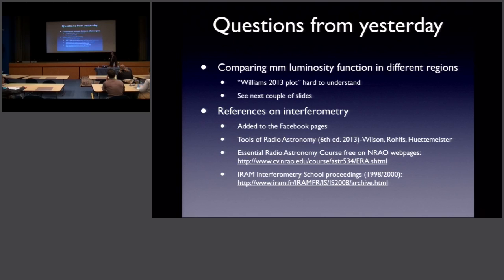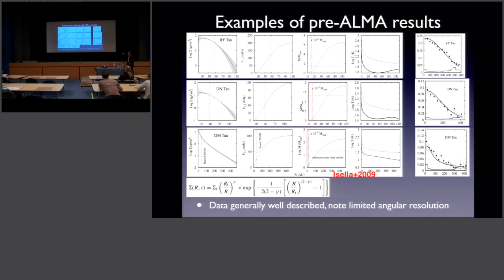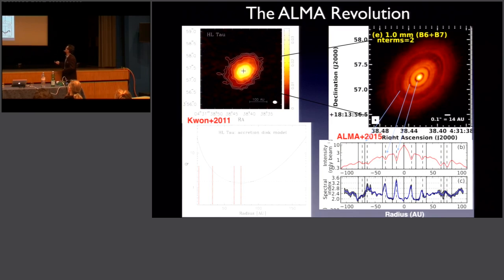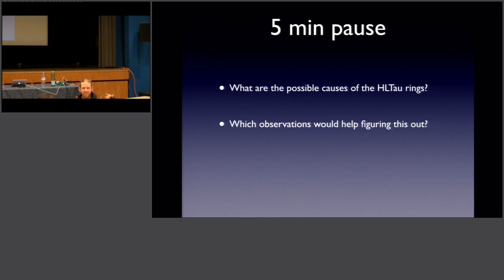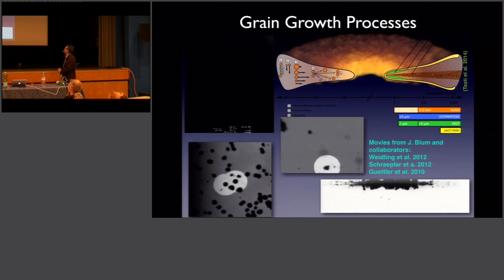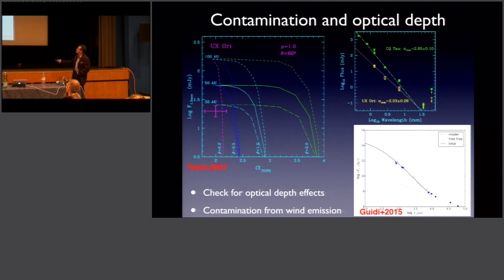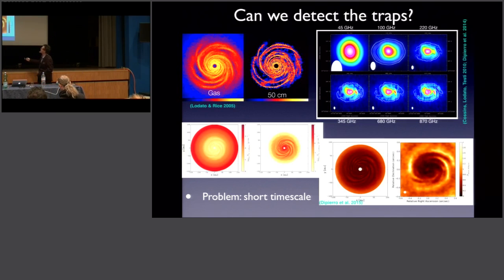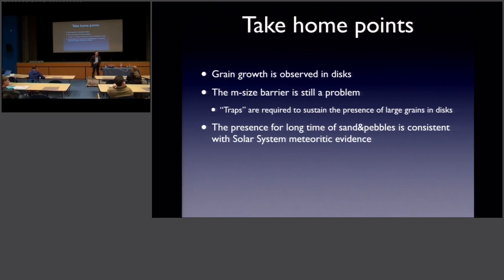Saas-Fee Course 2015 From Protoplanetary Disks to Planet Formation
Dust distribution in disks and grain growth
Dr. Leonardo Testi (ESO)